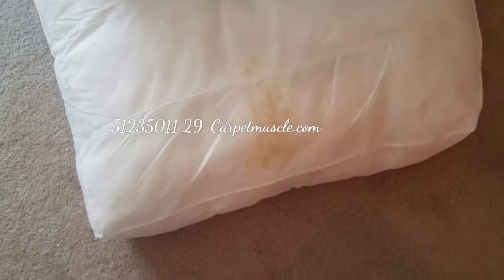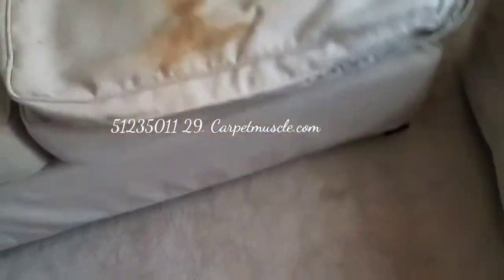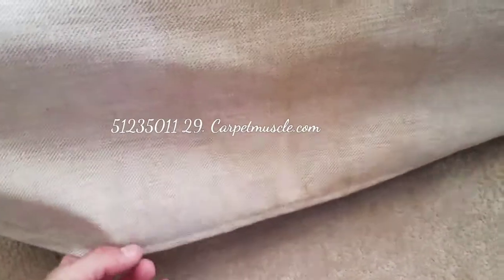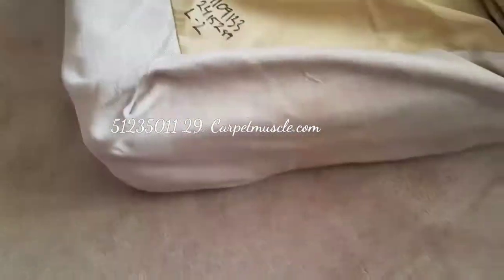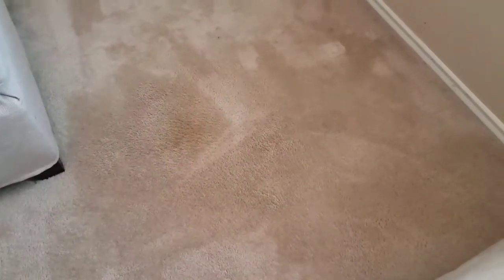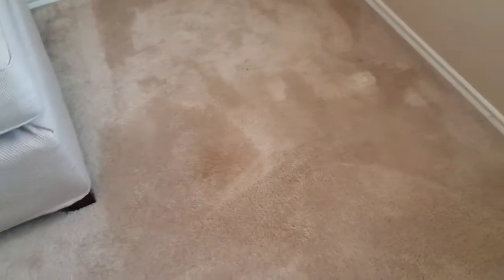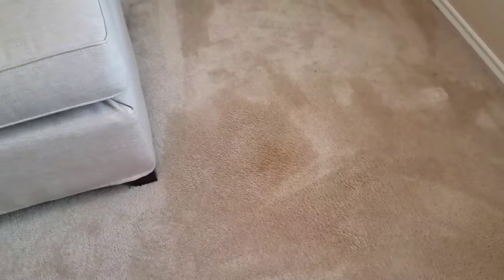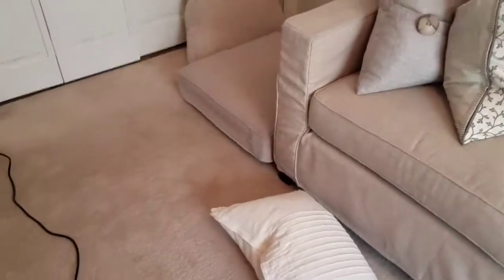Specialty upholstery cleaning. Upholstery detailing. Orbital pad cleaning.